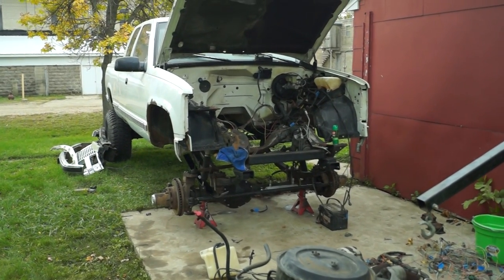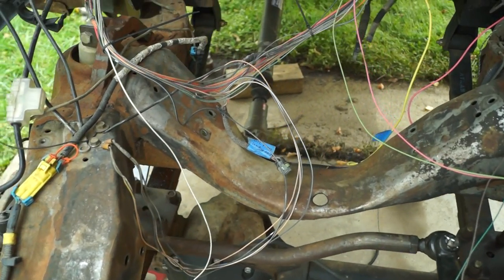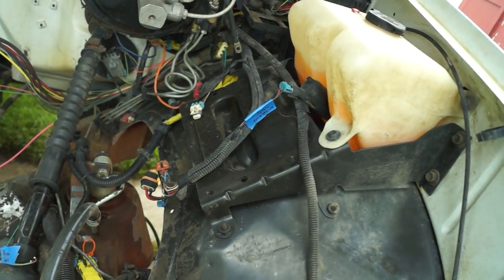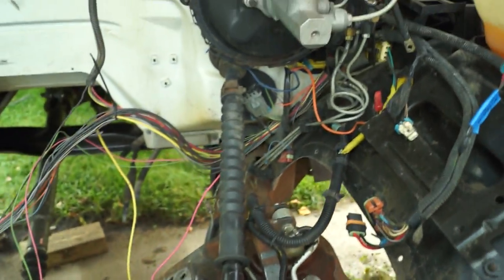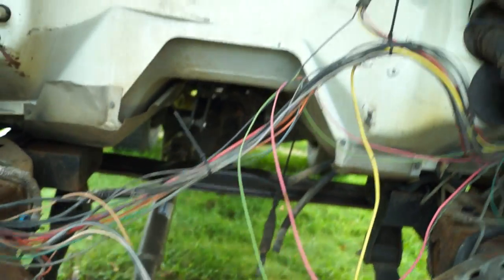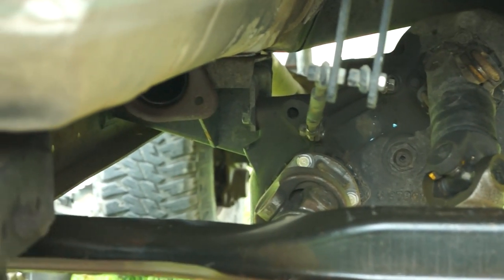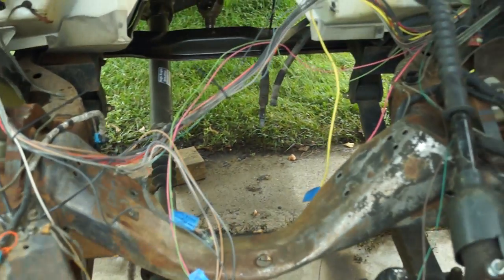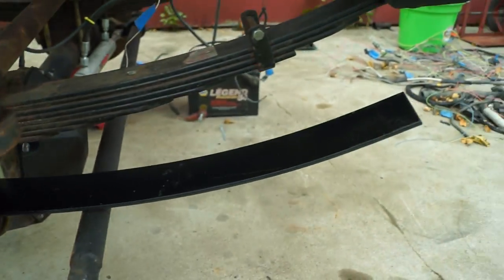Chevy cummins swap part 1: removing everything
This video is about the process of removing everything that won't be needed or used with the cummins/nv4500 swap, and my thoughts on some of the more detailed aspects of the swap, as well as things specific to this truck. I say in the beginning that it will be a quick video, but I can't seem to stop myself from rambling on.